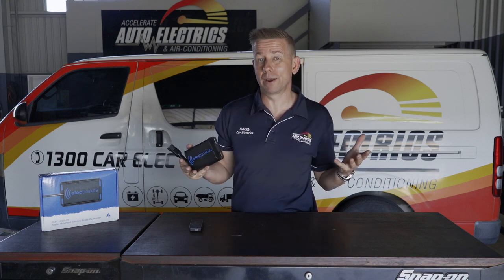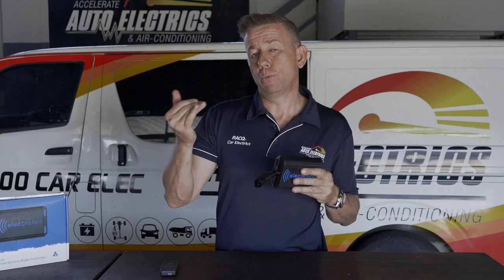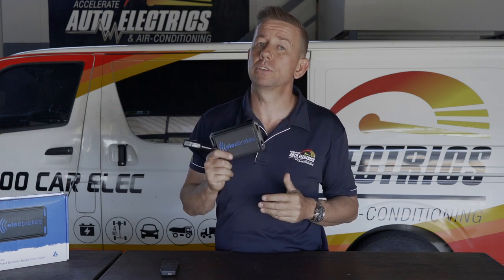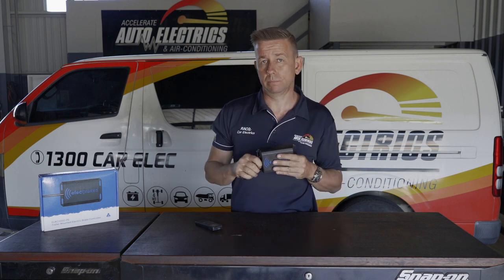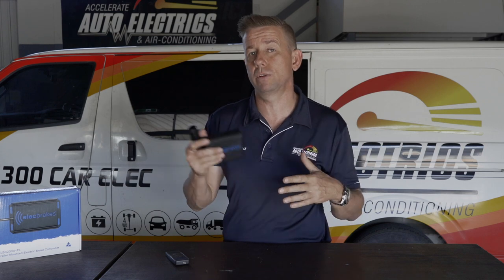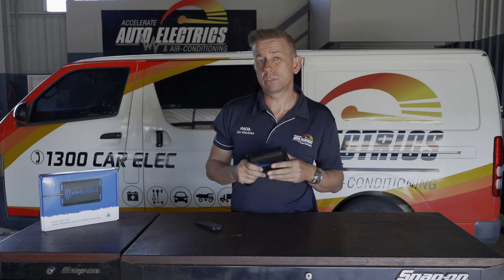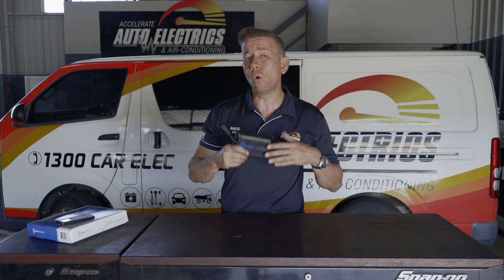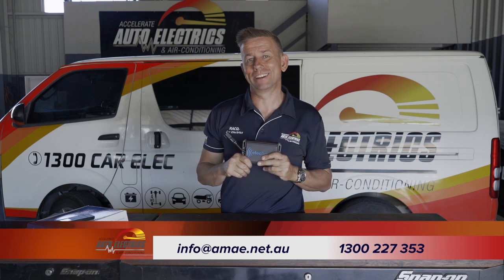Product Feature: Elecbrakes Wireless Brake Controller | Accelerate Auto Electrics & Air Conditioning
Do you want to tow your caravan with multiple vehicles and not have to put brake controllers in each one of those vehicles?

This here is an Elecbrakes brake controller. It's different to most other brake controllers on the market, in respect it actually mounts to your van or trailer.

It sources power from your brake lights, your park lights, and you can also wire an auxiliary feed to it, so it ensures it's always got plenty of power going to it. What it does is it's got a Bluetooth connection to either your phone or this remote that you can use, either, or.

The Bluetooth connection is then used to adjust the settings in it and so that'll give you a braking profile. What it then does, it's got microprocessors and accelerometers in it and these then regulate or proportion how much power goes to electric brakes. So that means that this is a fully-proportional brake controller that operates as good as most others on the market, or better.